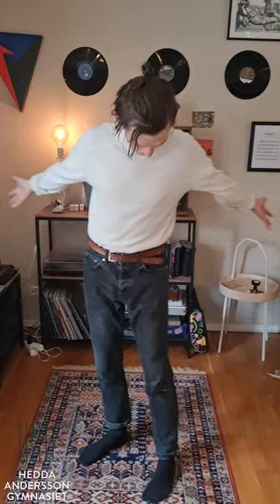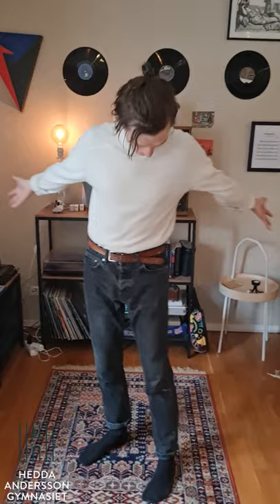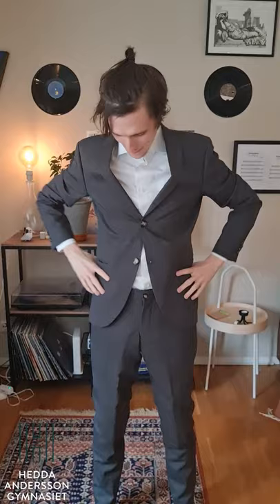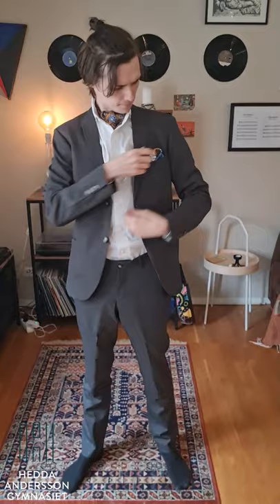English Introduction to Cultural Studies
Questions for reflection:

* What do you feel when you see the different types of outfits in the video?
* What do they signify according to you?
* Do these looks signify different things during different times in history?
* How/Why do you use clothes to express yourself?